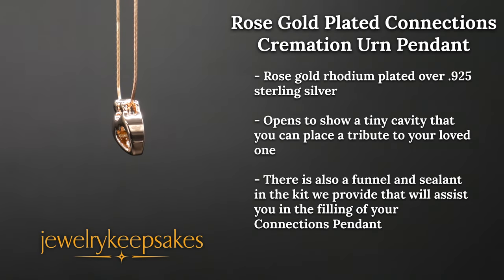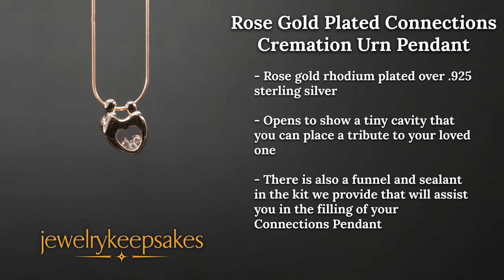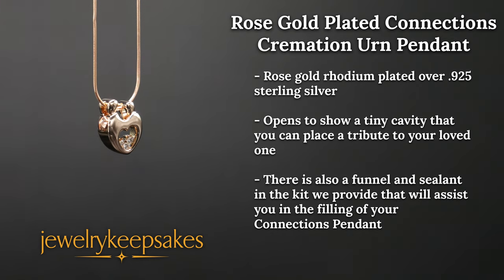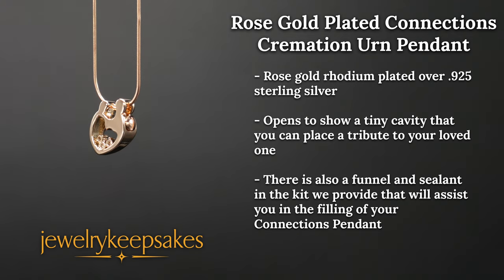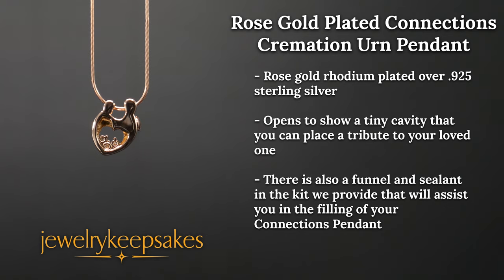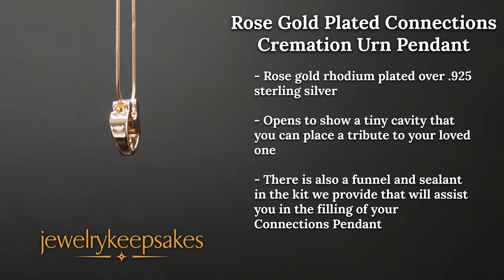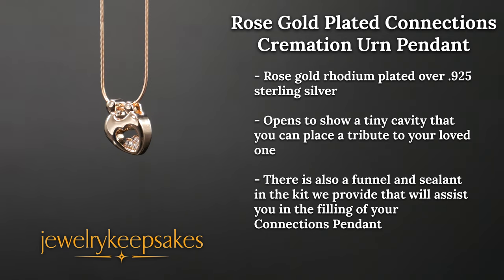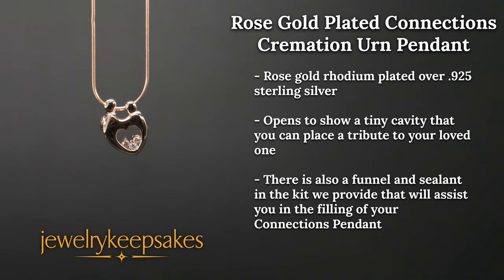Cremation Urn Pendant for Ashes: Rose Gold Connections Heart (2019)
A cremation urn pendant can help you to honor the memory of a loved one that has passed away.

Watch this video to learn more about the Rose Gold Plated Connections Cremation Urn Pendant.

Learn how it helps you to remember a loved one.

Get the details on what the Connections keepsake pendant is made of.

Find out how the Rose Gold Connections cremation jewelry works.

See the Rose Gold Connections cremation urn pendant from every angle and understand how to add your memory.

This video will give you all the information you need to know how the Rose Gold Connections cremation jewelry will help you honor your memories of a loved one.

Come see our jewelry!

Like our Facebook page for more!